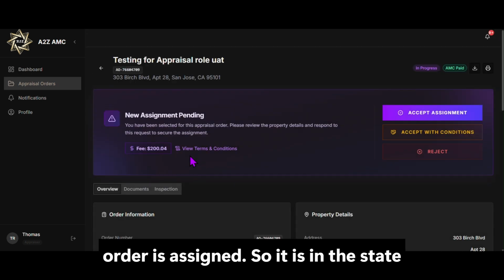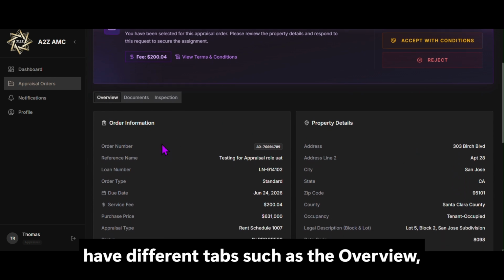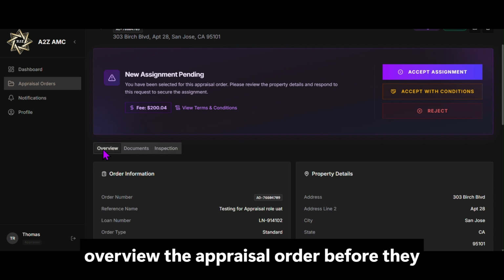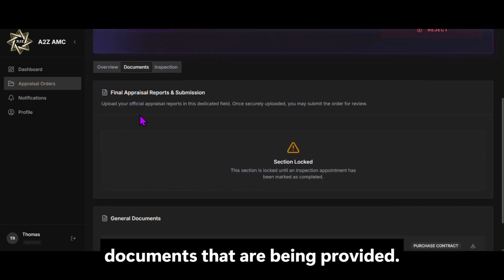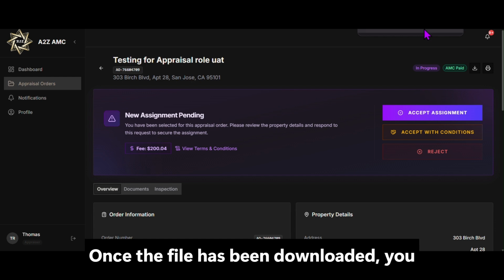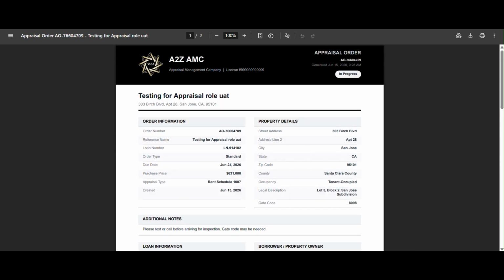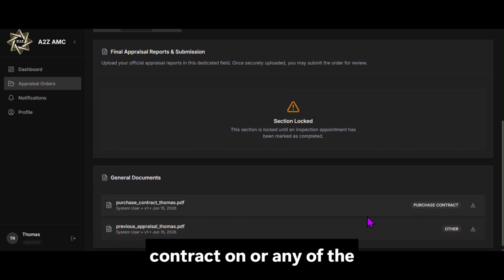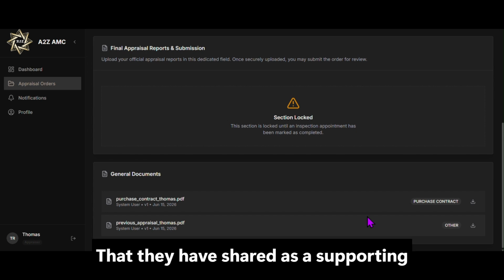How an Appraiser can overview and download an Appraisal Order A2Z AMC Training Series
A2Z AMC Training Series | Viewing & Downloading an Appraisal Order (Appraiser)
In this tutorial, you'll learn how an Appraiser can review and download an assigned appraisal order in the A2Z Appraisal Management Company (AMC) Platform. This video explains how to examine the appraisal order details, access supporting documents, and download the appraisal order for offline viewing or printing before accepting the assignment.

In this video, you'll learn how to:

Open an assigned appraisal order
Understand appraisal orders that require acceptance
Navigate through the Overview, Documents, and Inspection tabs
Review appraisal order details before accepting the assignment
Download the appraisal order as a PDF
Print or save the appraisal order for offline reference
View and download supporting documents, including the Purchase Contract

Access additional documents uploaded by the customer
Understand the information available before accepting an assignment
Before accepting an appraisal assignment, it's important to carefully review all available information. The Overview tab provides the complete appraisal order details, while the Documents tab gives access to supporting files uploaded by the Lender or Private Client. You can also download the appraisal order as a PDF for offline review or printing before deciding whether to accept the assignment.

Note: The Inspection tab becomes available only after the appraisal assignment has been accepted. Until then, appraisers can review the appraisal order details and supporting documents to make an informed decision.

Chapters

00:00 Introduction
00:16 Opening an Assigned Appraisal Order
00:32 Understanding Assignment Status
00:45 Overview, Documents & Inspection Tabs
00:54 Reviewing the Appraisal Order Details
01:16 Downloading the Appraisal Order
01:25 Viewing the Downloaded PDF
01:45 Downloading Supporting Documents
02:07 Reviewing Customer Documents
02:16 Conclusion